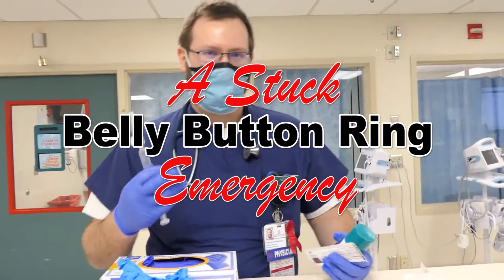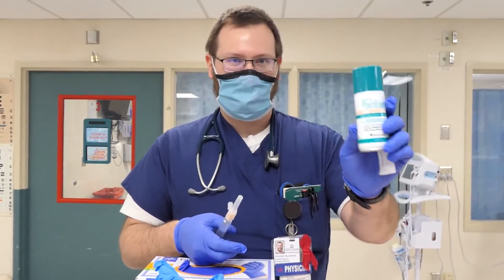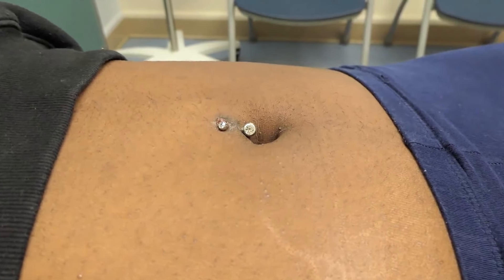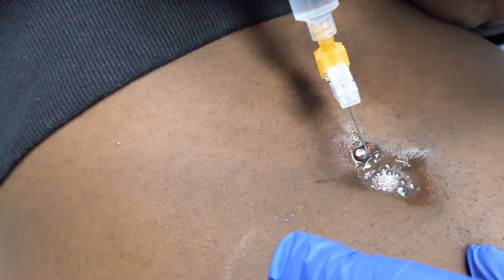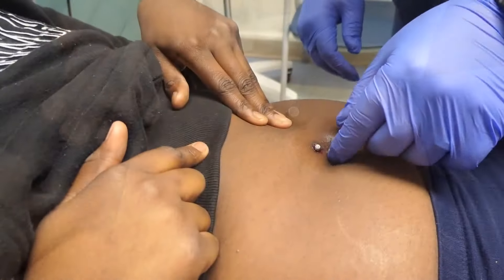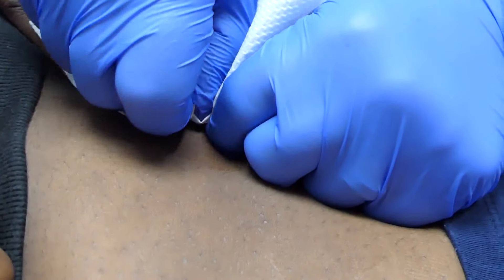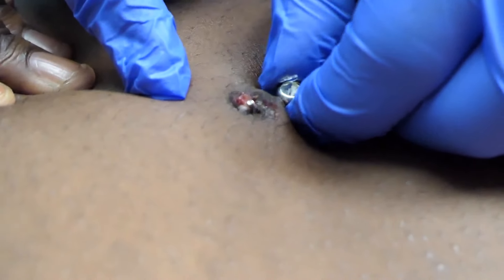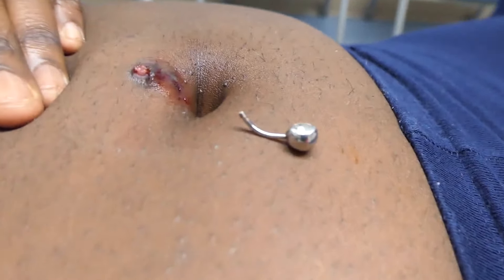A Stuck Belly Button Ring Emergency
Body piercing with cosmetic jewelry can have some risks and complications.  This belly button ring had developed granulation tissue and had become extremely painful to the patient.  In this video we demonstrate for the first time on this channel how to remove an umbilical ring. A simple procedure, but this was the first time for my resident and myself.